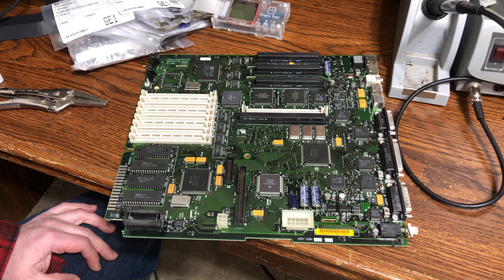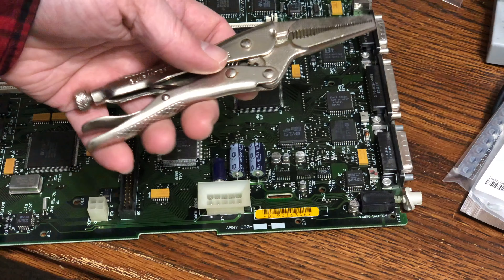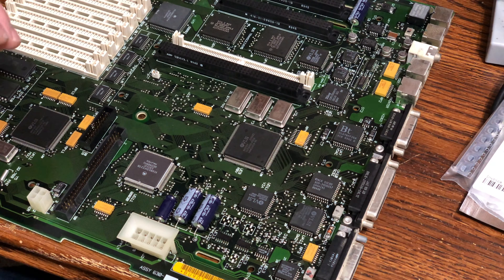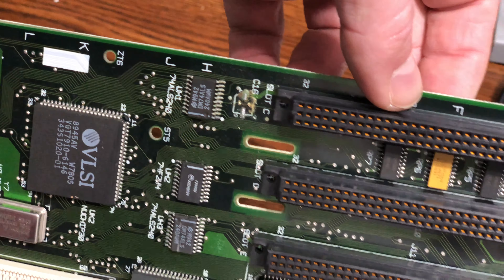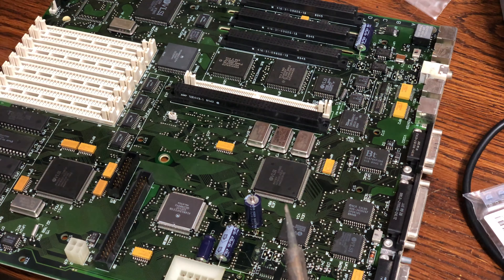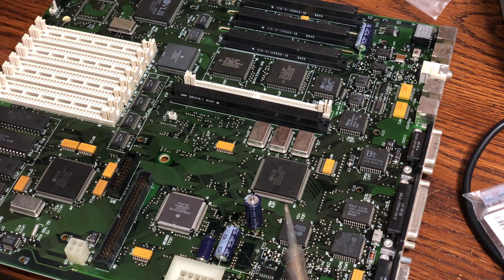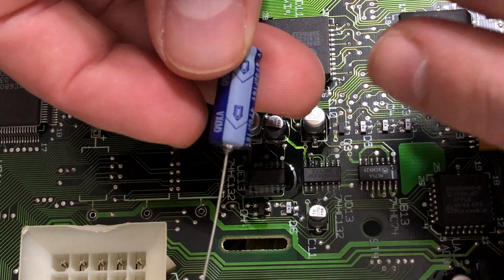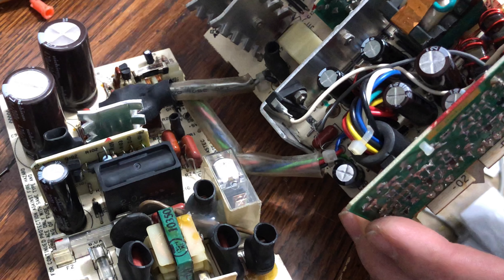Macintosh IIci Restoration - Ep 2 - Recapping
This week we are tearing the old surface mount electrolytic capacitors off the board, Mr. Carlson's Lab style, and then soldering on new ones, using Louis Rossmann's excellent flux. Bit of cleaning in the middle in the kitchen sink. This is going to be a long one. Fire this up on your smart TV and kick back with some salsa and chips. ;)